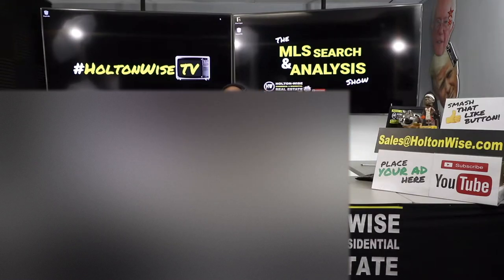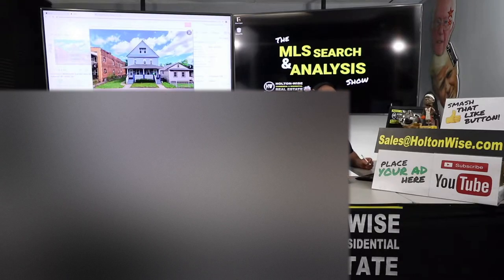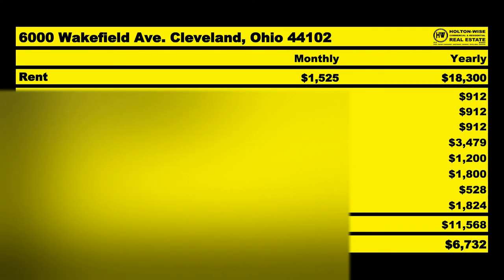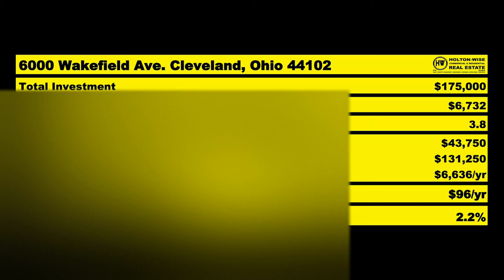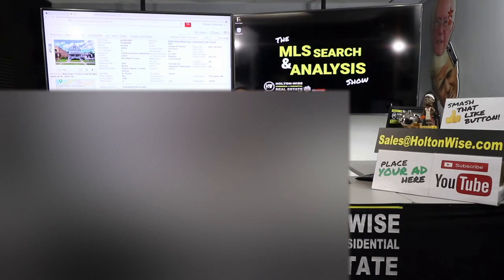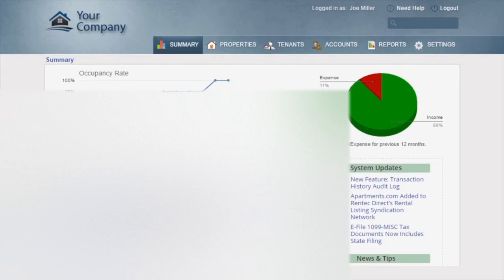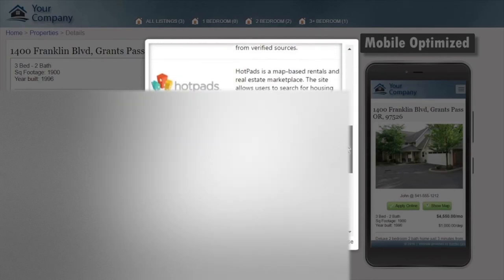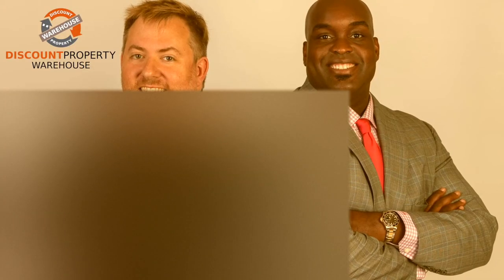Cleveland Ohio 1031 Exchange By The Numbers | MLS Search & Analysis 159 - 6000 Wakefield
In the 159th episode of The MLS Search & Analysis Show James Wise is looking for a multi family property in the Cleveland housing market so that his investors can fulfill a 1031 exchange. The parameters are pretty narrow given the time and purchase price restraints needed to comply with the 1031 exchange but James Wise has found a side by side duplex in Cleveland's Gordon Square neighborhood that should do the trick. HoltonWise is here to help investors from all over the country benefit from Ohio's low cost of living while doing1031 exchanges throughout all of Northeast Ohio.

Gordon Square Arts District. Cleveland, Ohio

🎙️ HELPFUL RESOURCES